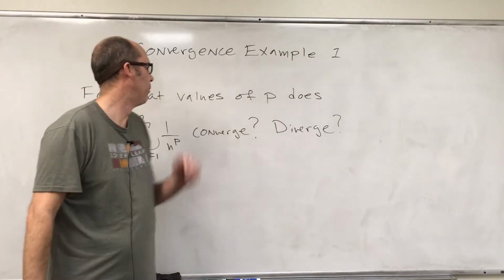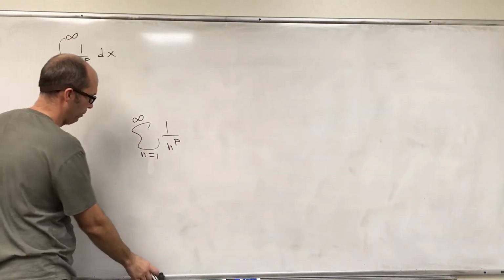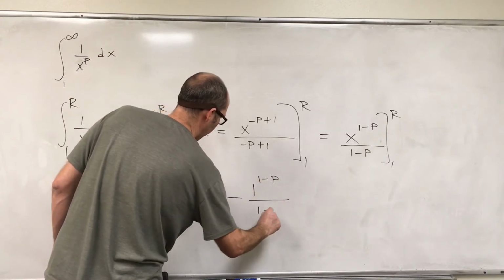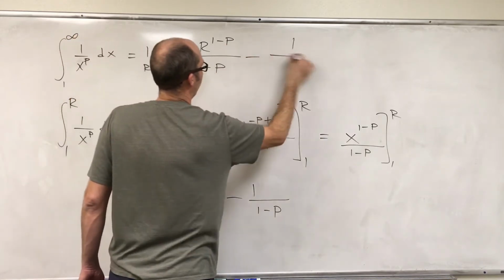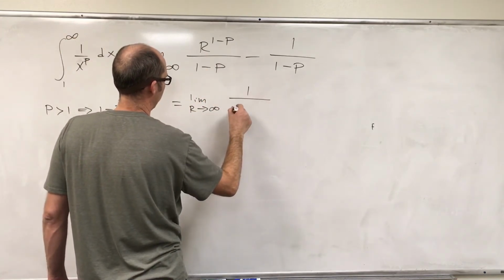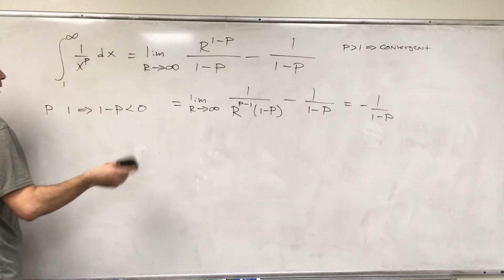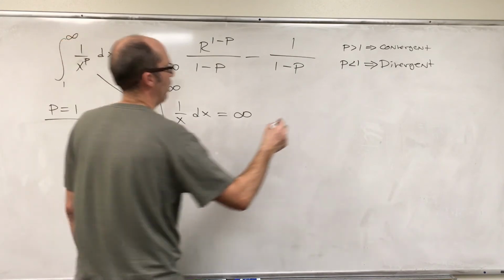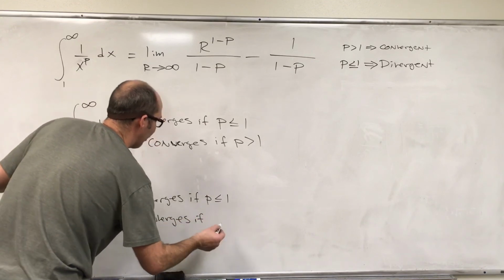Convergence Example 1